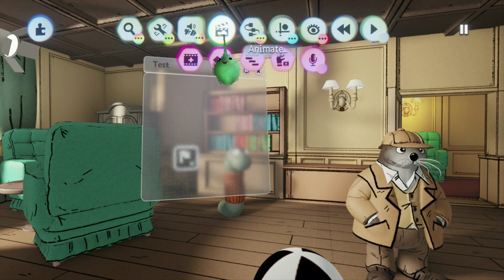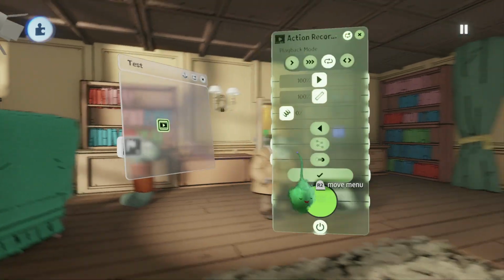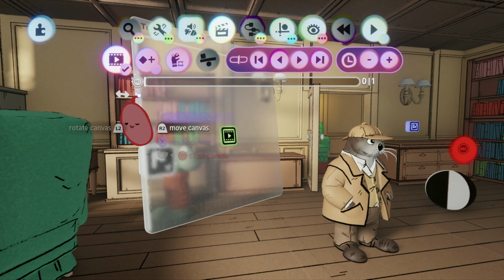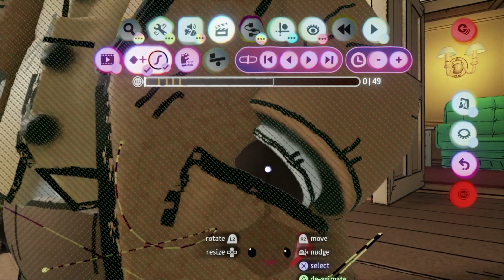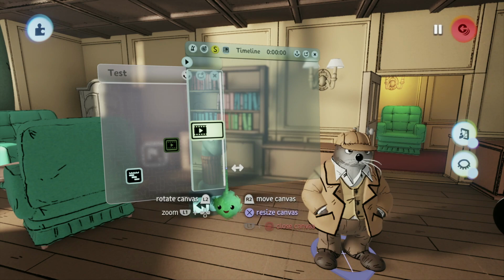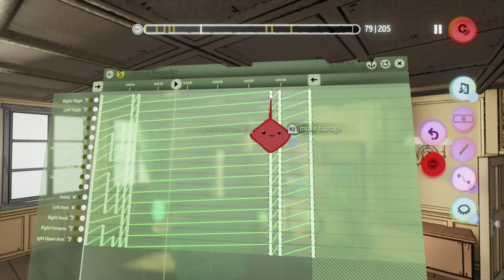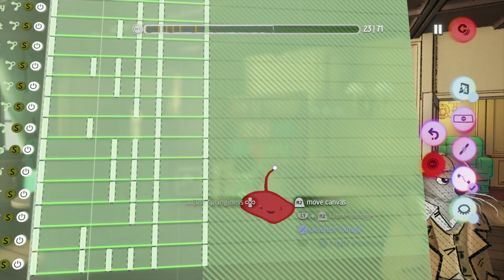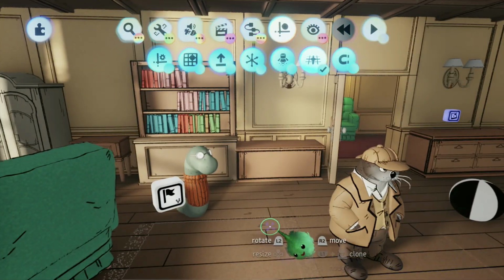Animate LIKE A PRO in Dreams PS4 with Action Recorder!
Take your Dreams PS4 animation skills to a new level with the Action Recorder! In this tutorial, Jimmy will show you how to unlock a lot of the potential of this powerful tool and create stunning animations like a pro. From basic movements to complex sequences, it will be pretty much here. Whether you're a beginner or an experienced creator, this video is packed with tips and tricks to maybe help you improve your animation skills and bring your Dreams games and animations to life.